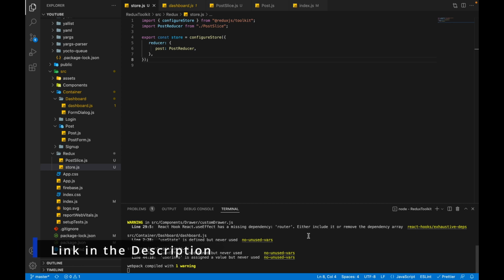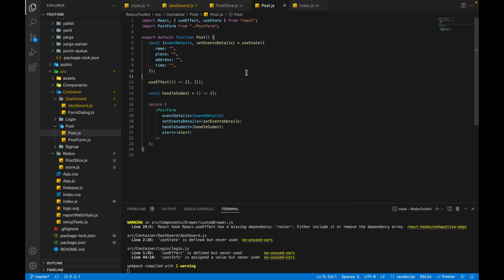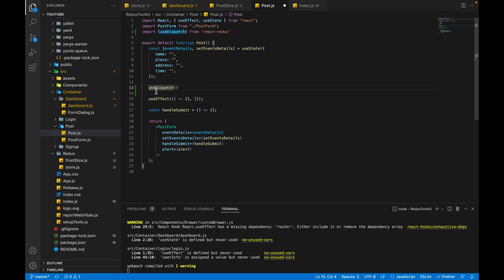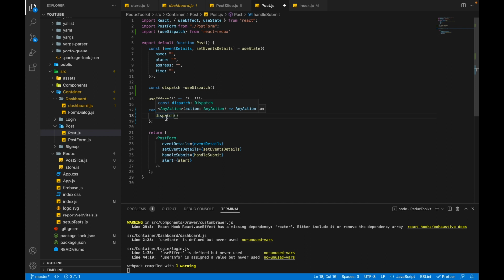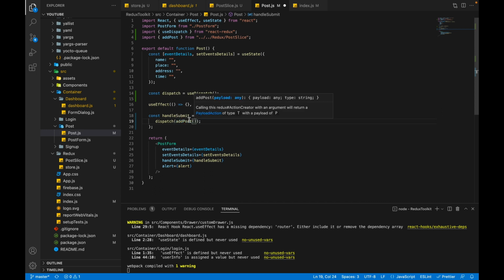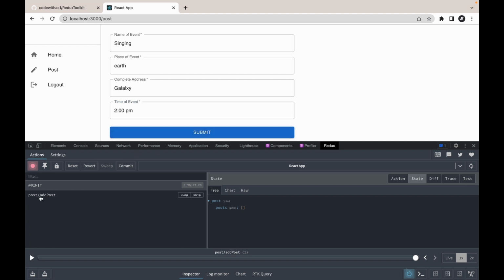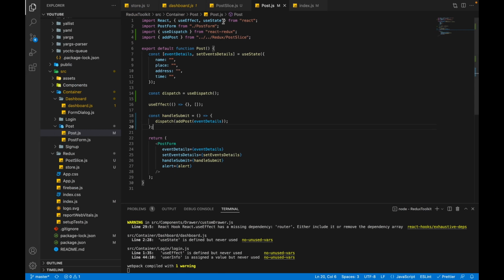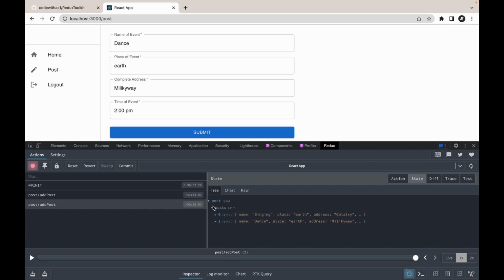Redux Toolkit Tutorial - 5 - useDispatch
This video is a part of the Redux Toolkit Tutorial series and In this video, we will dispatch action from our React Redux Application. By the end of the series, you will be able to integrate Redux Toolkit(RTK) into your React project.

TIMESTAMPS

00:00 Intro
00:27 useDispatch